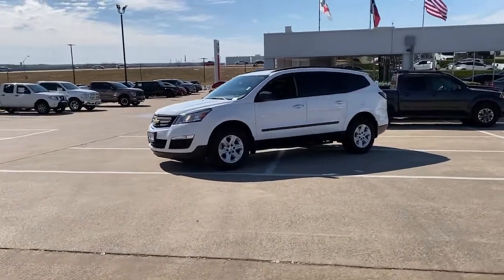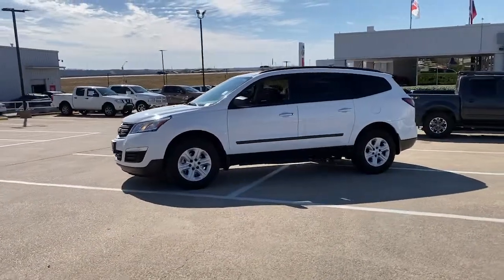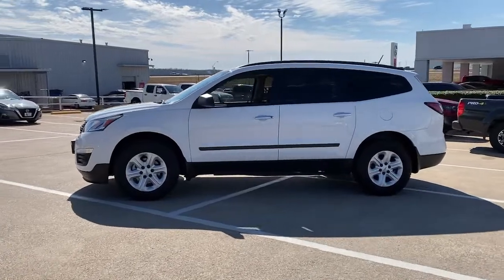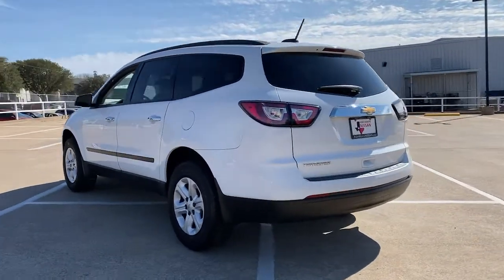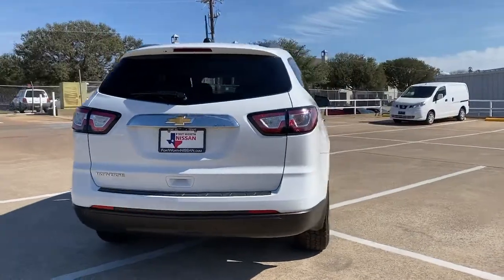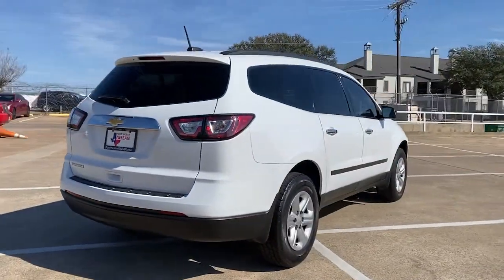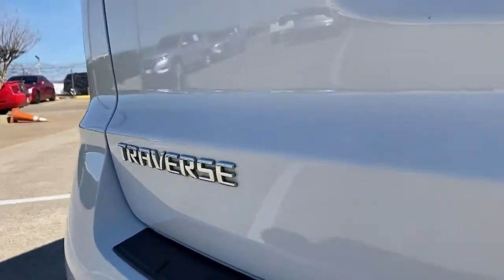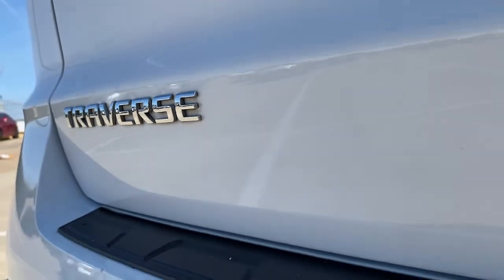2017 Chevrolet Traverse Weatherford, Fort Worth, Granbury, Saginaw, Dallas, TX NN652253A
Summit White Used 2017 Chevrolet Traverse available in Fort Worth, Texas at Fort Worth Nissan. Servicing the Weatherford, Granbury, Saginaw, Dallas, TX area.

3451 West Loop 820 S

Recent Arrival! CARFAX One-Owner.brChevrolet Traverse LSbrbrOdometer is 11677 miles below market average! Clean CARFAX.brbrAwards:br  * 2017 KBB.com 10 Most Awarded BrandsbrbrReviews:br  * Smooth ride even when the road isn't; can accommodate up to eight passengers; plenty of cargo space behind the third row; peace of mind that comes with top safety scores. Source: Edmunds